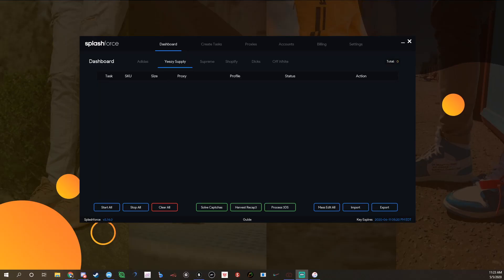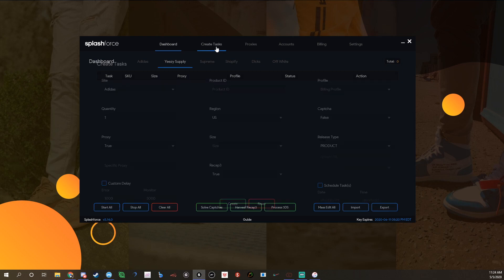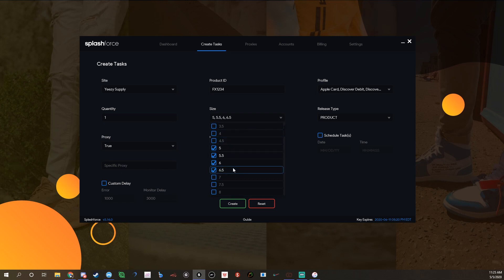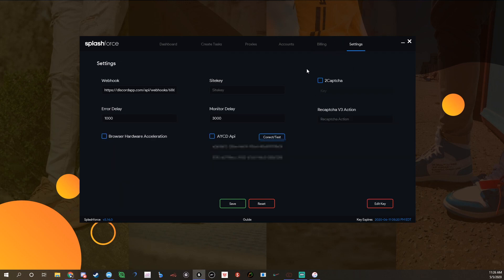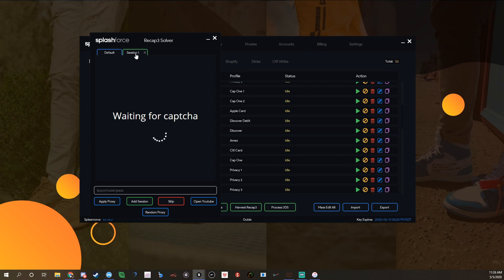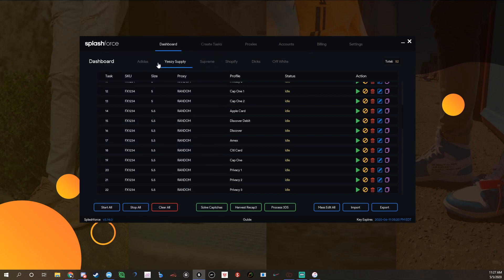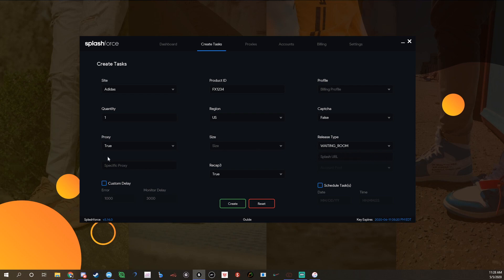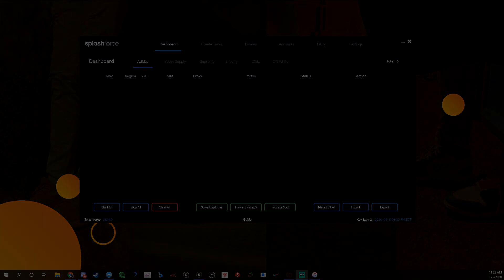Splashforce Bot Guide | Yeezy Supply and Adidas Setups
This video gives my personal setup for Splashforce and give some pointers on what to do when setting up the bot. I am no expert with Splashforce but I have success and that is what matters. I hope this video helps you.